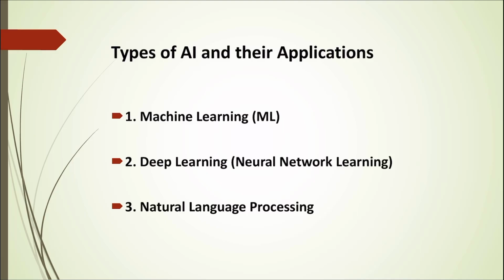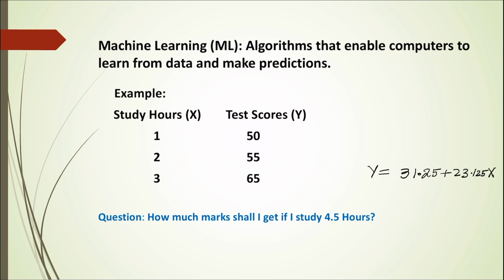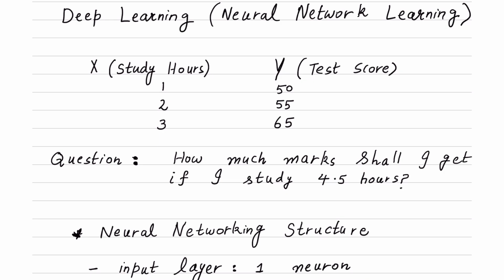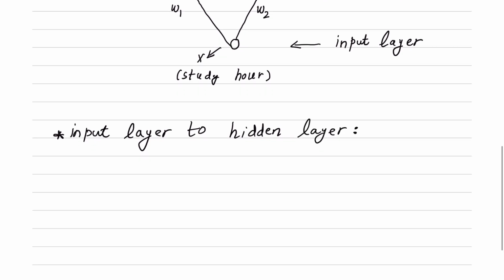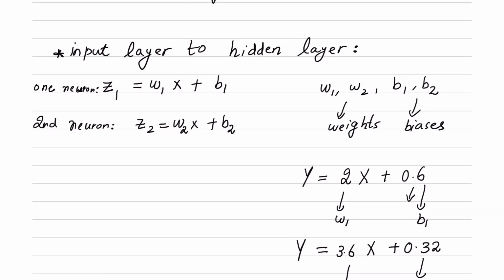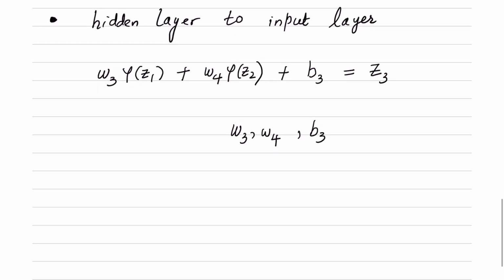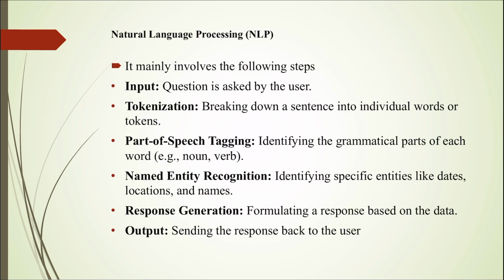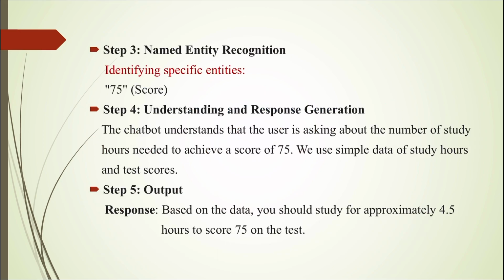Three Types of Artificial Intelligence and their Applications